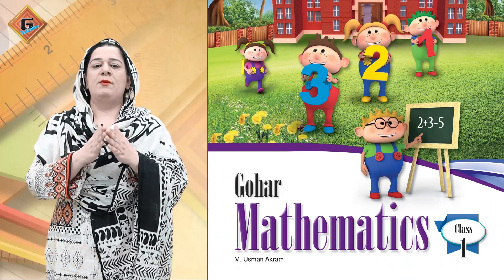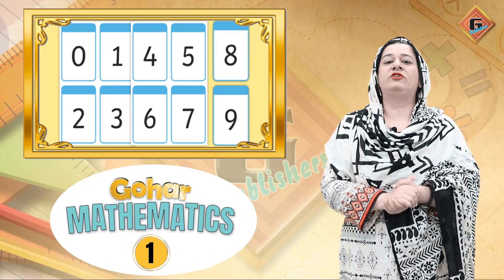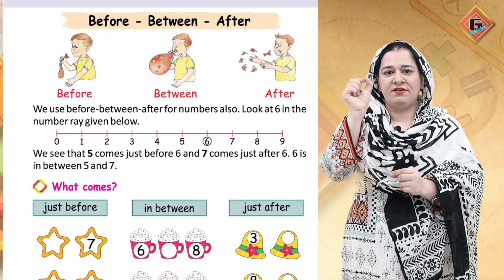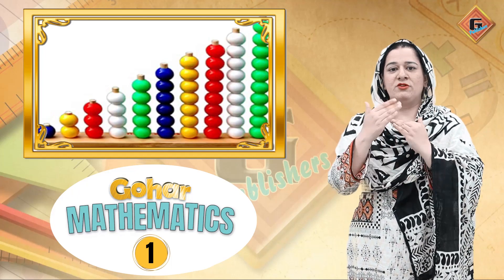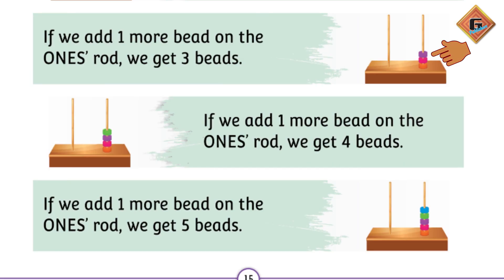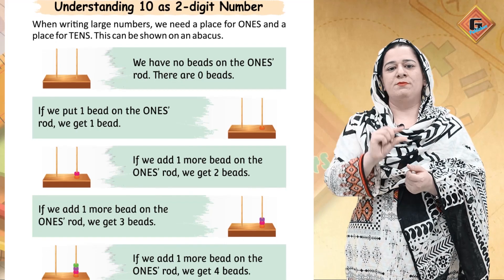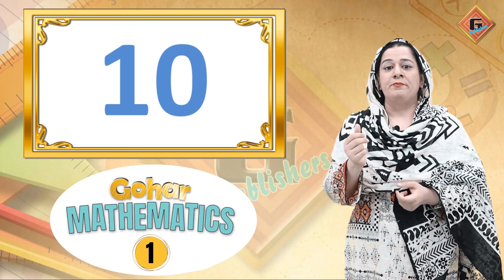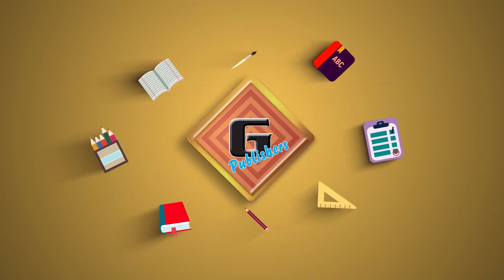Gohar Mathematics 1|Unit 1|Lec 6|Understanding 10